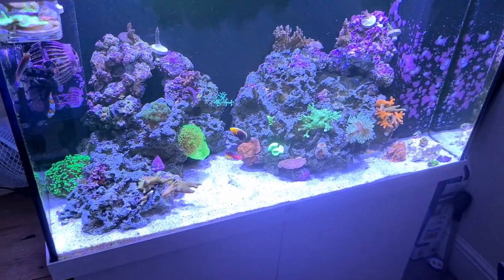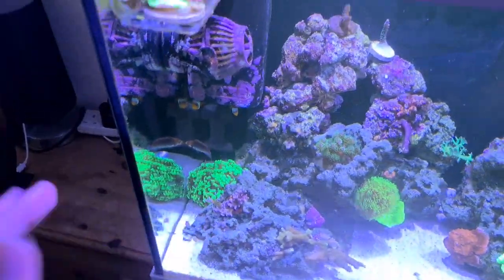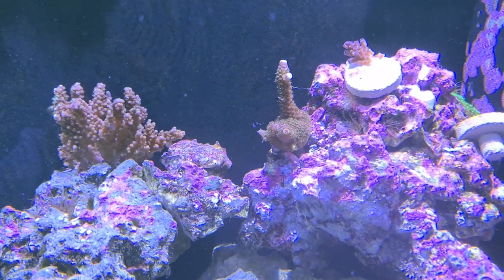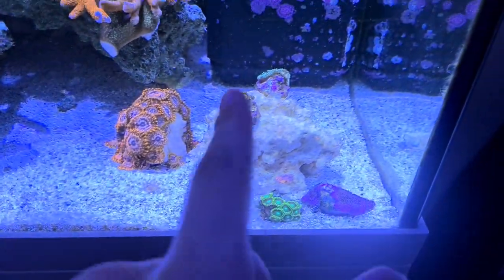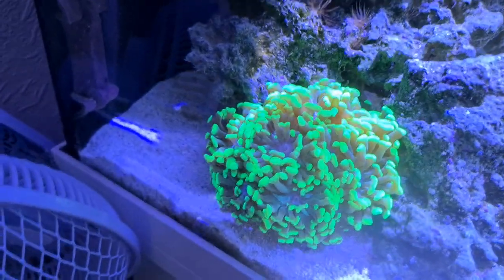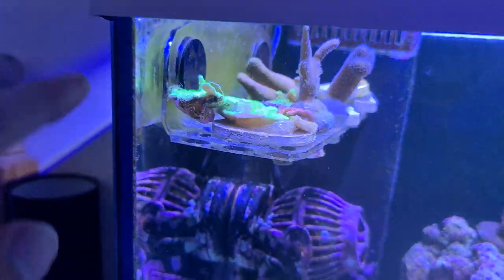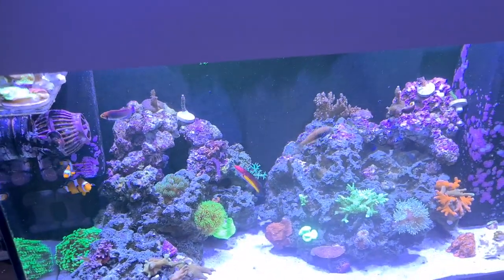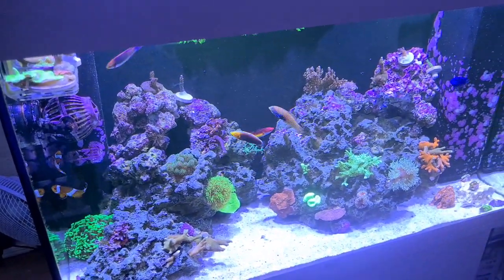Reef Tank Update | Many Coral Frags added!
Please Use these links if you want to find the places where you can get my equipment from.